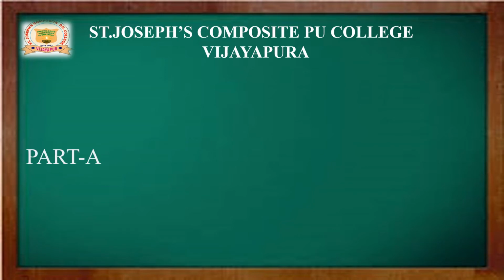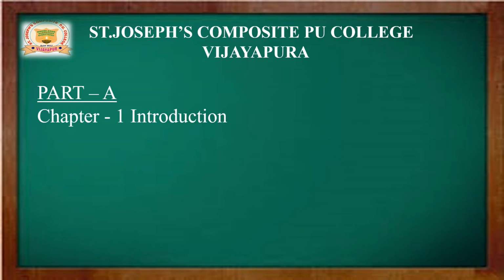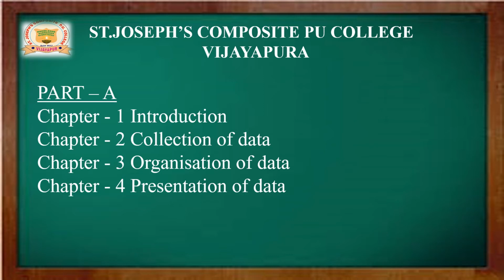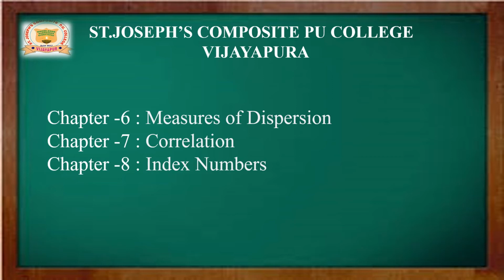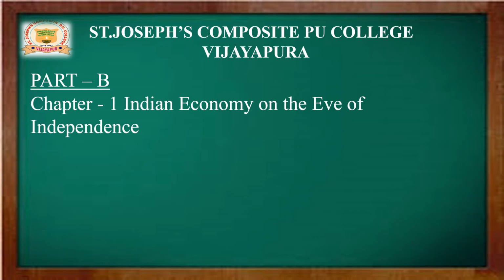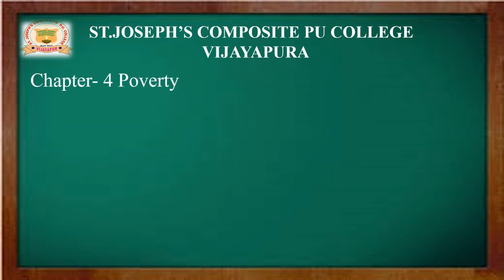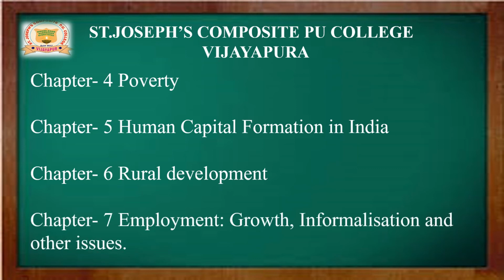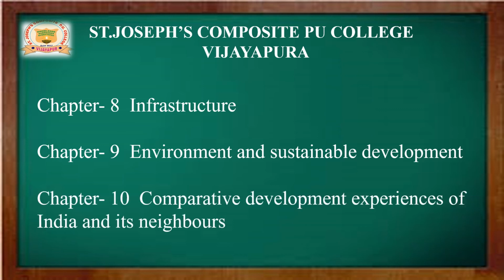I PUC ECONOMICS INTRODUCTION TO SYLLABUS